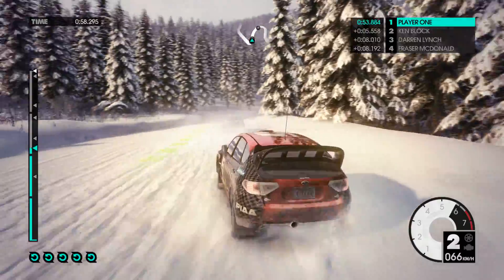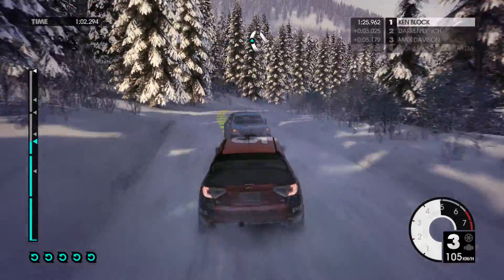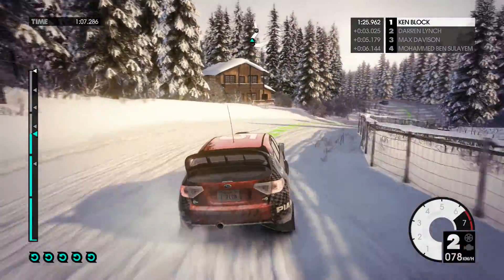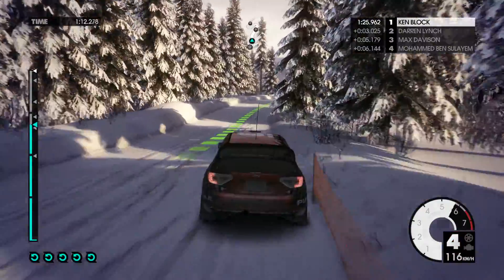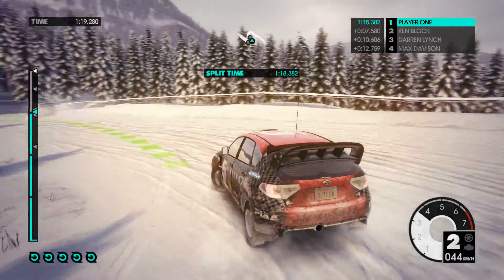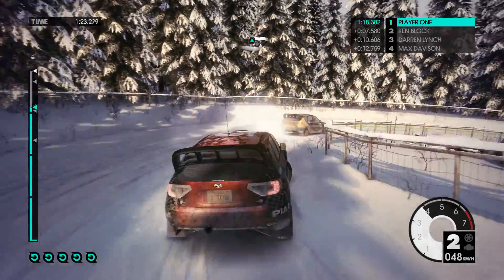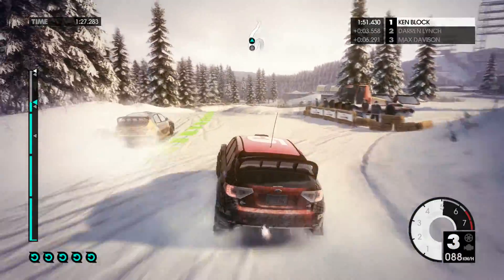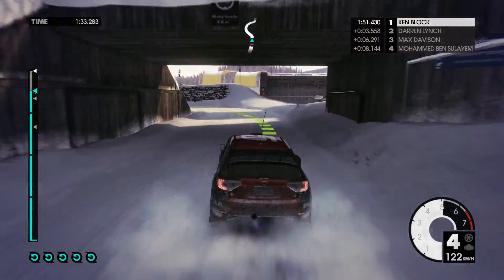Dirt3 Rallye *Full details